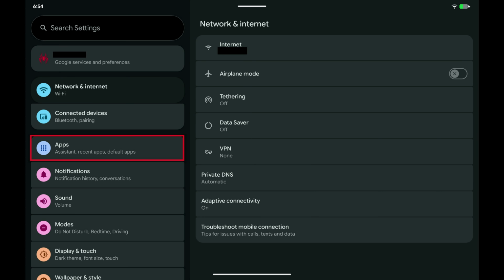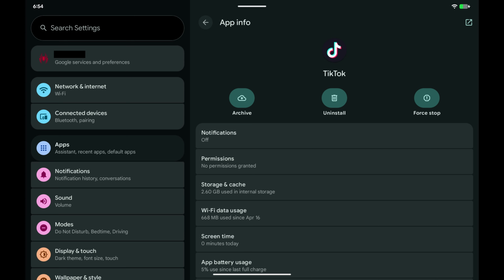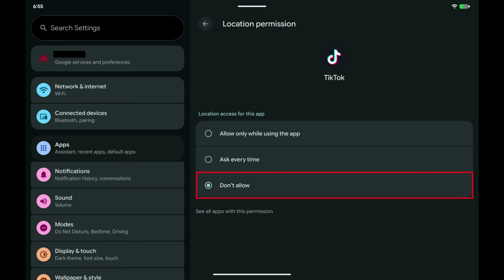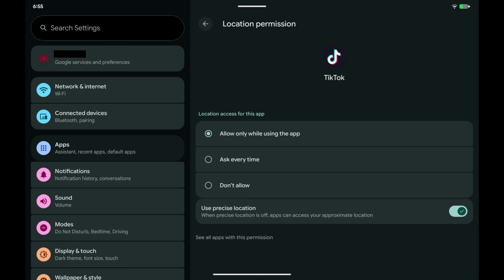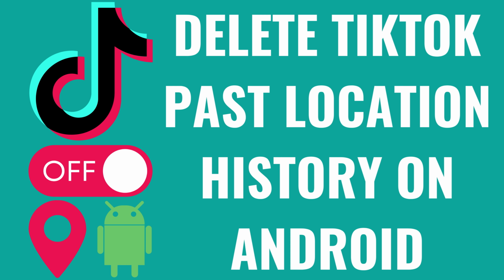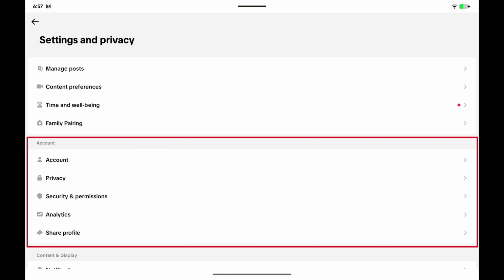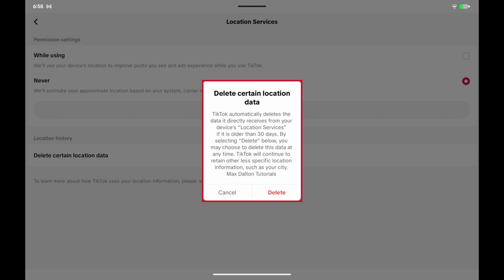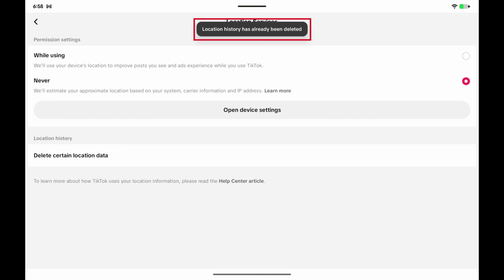How to Turn Off TikTok Location Services on Android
In this video I'll show you how to turn off TikTok location services on your Android device.

Timestamps:
Introduction: 0:00
Steps to Turn Off TikTok Location Services on Android: 0:07
Steps to Delete TikTok Past Location History on Android: 1:02
Conclusion: 1:53

Video Transcript:
Step 1. Open the Settings app on your Android device.

Step 2. Tap "Apps" in this menu, and then tap "See All Apps." A list of all of the apps installed on your Android device is displayed.

Step 3. Tap "TikTok" in this list. The app information screen for TikTok is displayed.

Step 4. Tap "Permissions" on the TikTok App Info screen.

Step 5. Look for Location in the list. If it is under the Allowed section, tap on it.

Step 6. Select "Don't Allow" to completely disable TikTok's access to your location. If you want to leave TikTok's location access on but just restrict it, you can tap to toggle off "Use Precise Location" if you want to keep the permission on but only give the app your approximate location.

If you want to clean things up even further, you can also delete your past location history directly inside the TikTok app. To do this, open TikTok, tap "Profile," tap the three lines icon to open a menu, and then tap "Settings and Privacy." From there, navigate to the Account section and then tap "Privacy." Find the Discoverability section, and then choose "Location Services" in this section. Tap "Delete Certain Location Data." A window pops up letting you know that moving forward will automatically delete data it received directly from your Location Services if it is older than 30 days. Tap "Delete." This wipes out any older location data TikTok has already stored from your device.